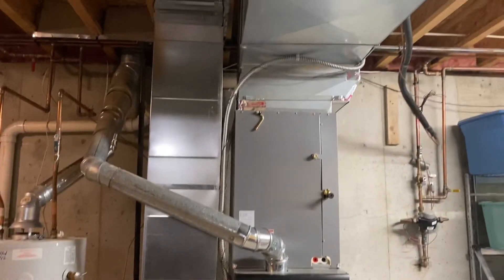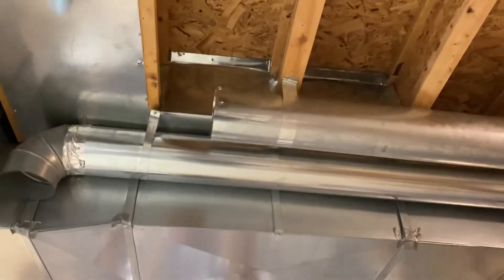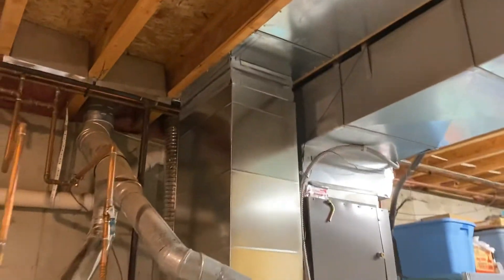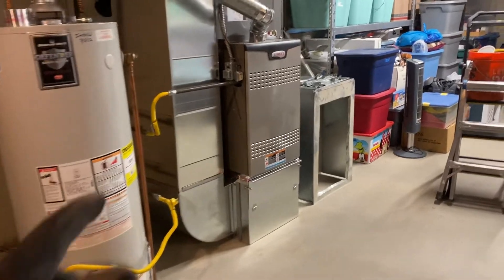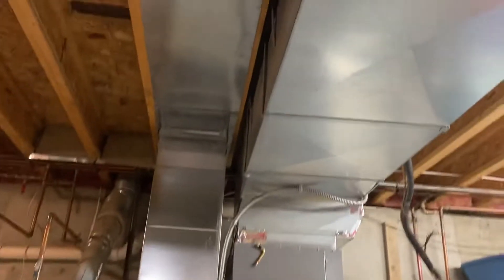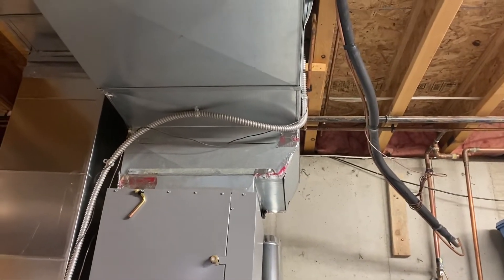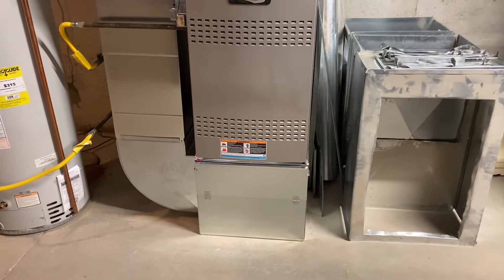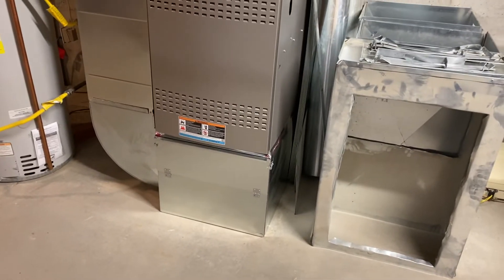1121 Northridge - Part 2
Changes in ductwork after replacing Furnace